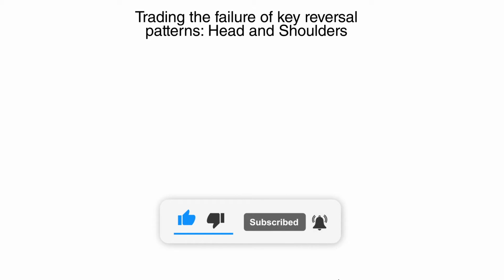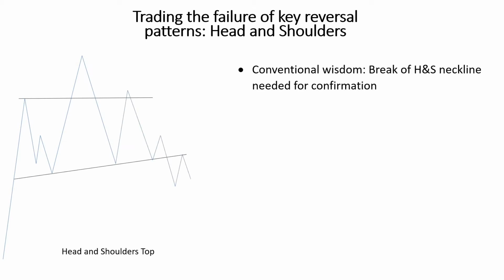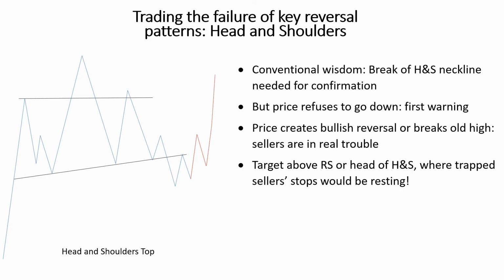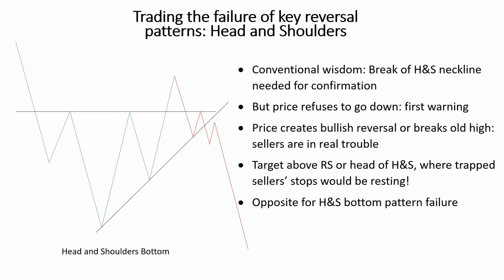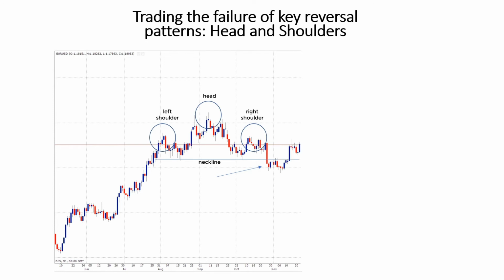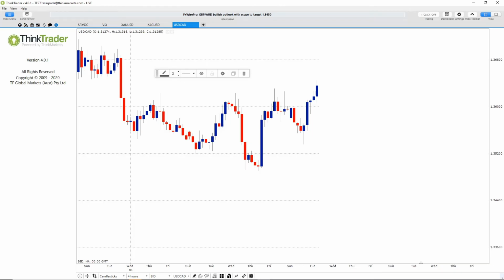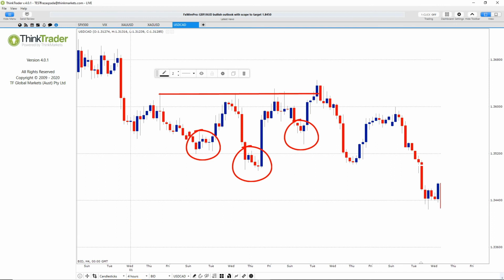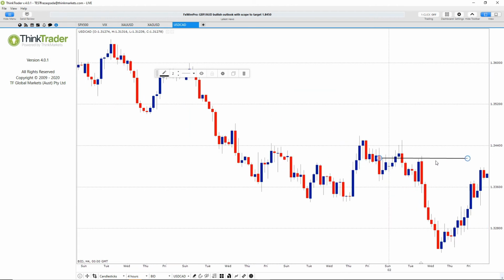Trading the failure of key reversal patterns - Head and Shoulders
In this video, our analyst Fawad Razaqzada discusses how to spot and trade the failure of the Head and Shoulders pattern. While failure of the H&S and other reversal patterns can be frustrating, spotting and trading these failures can sometimes offer much better tradeable opportunities, as you will find out in the video.